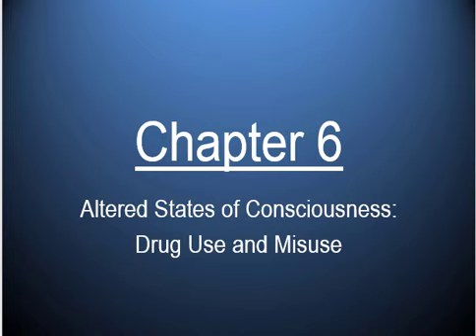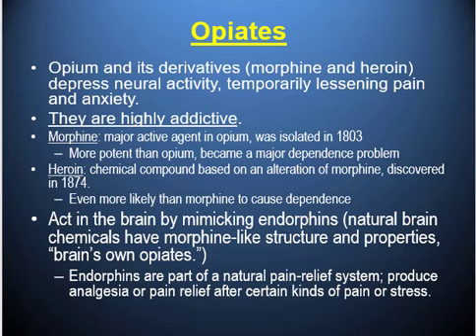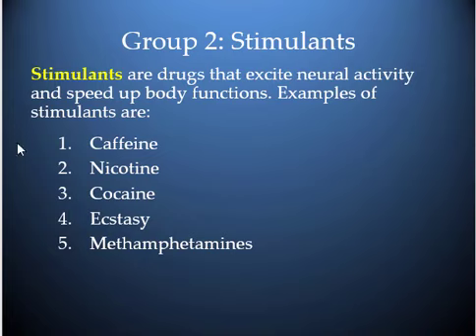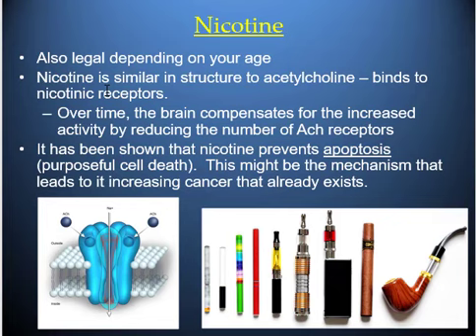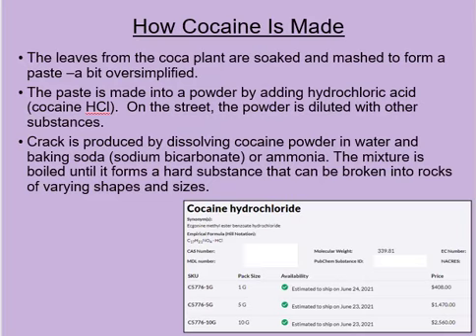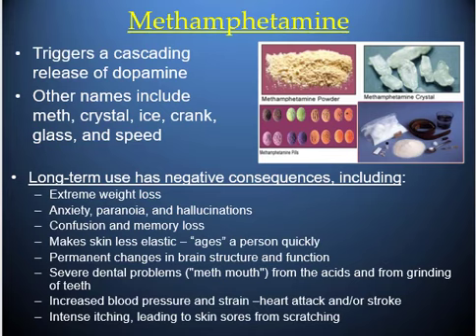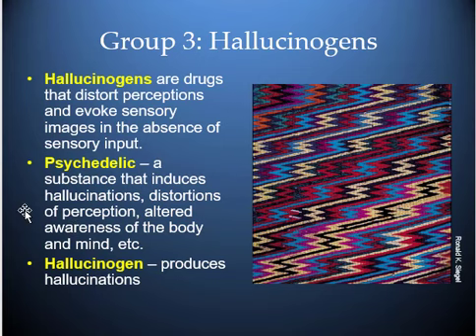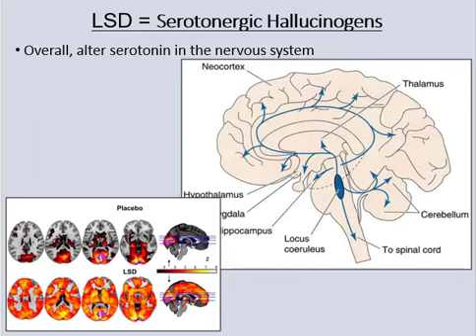PSYC 2113 Unit 3 Lecture 10 (Part 2)